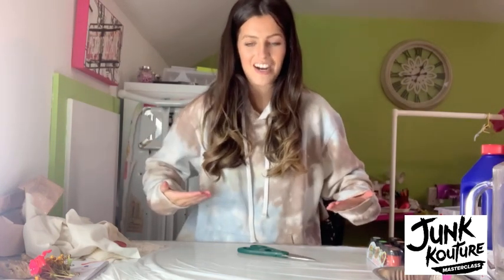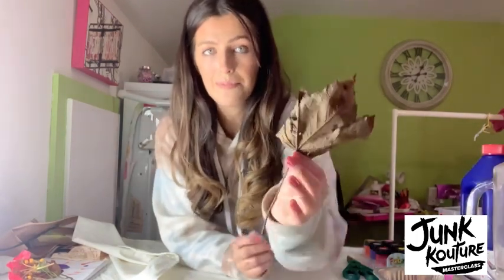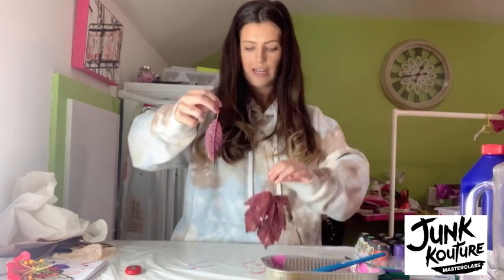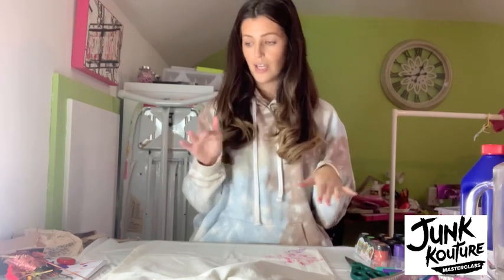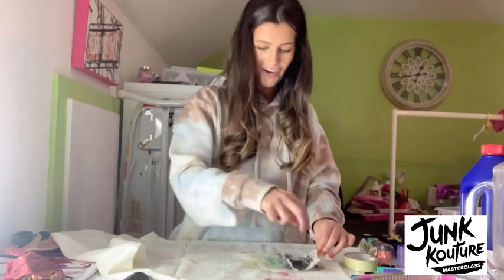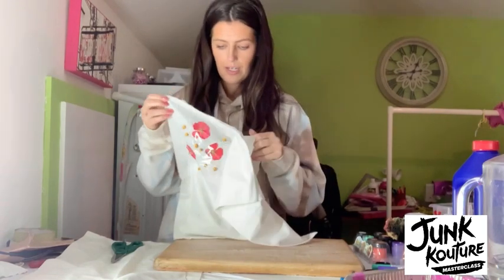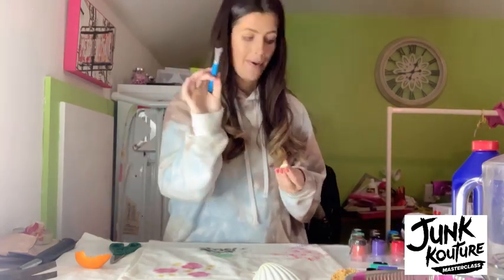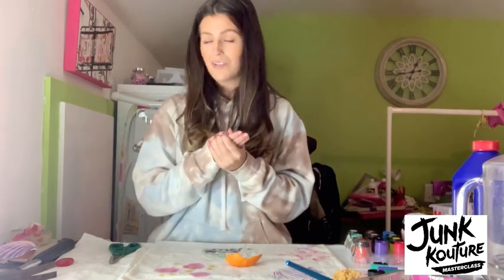How to Create Prints and Mark-Making | Junk Kouture Masterclass Episode 5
In this masterclass, we are going to talk about print and mark-making

This is a technique that can be applied to your chosen junk textiles for that extra 'je ne sais quoi' to show off to the judges.

I will demonstrate an array of techniques that can be used as print or mark-making can be made from anything around you so you can get super creative with this one!

In this video, I will show you how to mark make with fabric remnants, flowers, leaves, and shells. This will give you that perfect graphic placement or AOP (all-over print) for your final outfit.